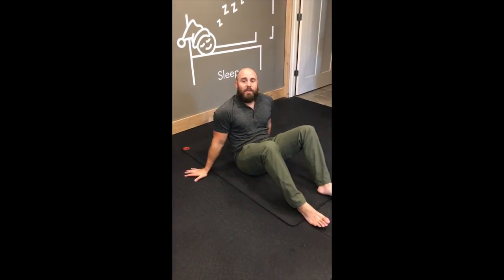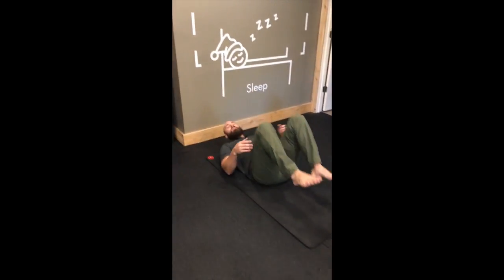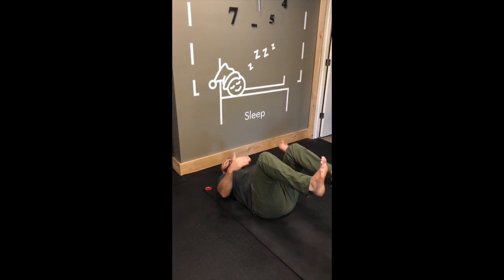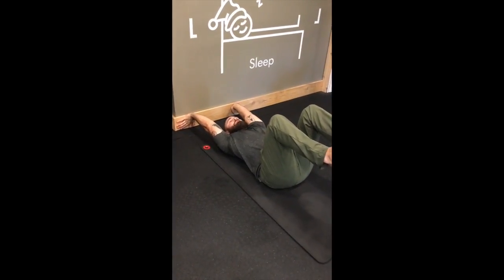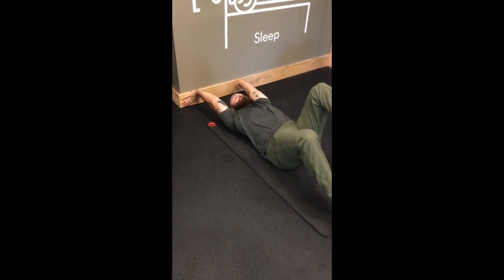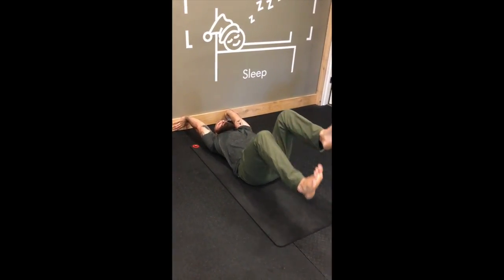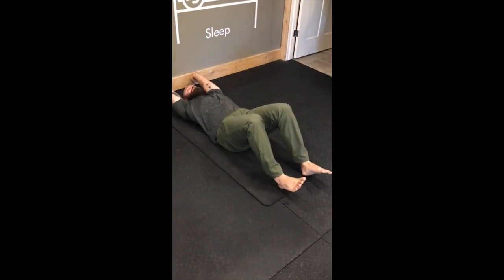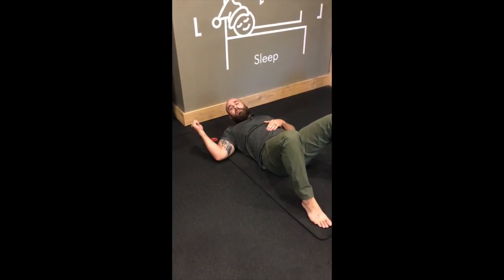Dead Bug Arms Active